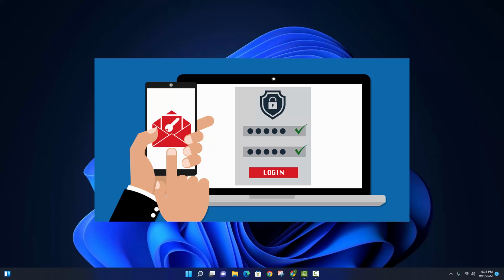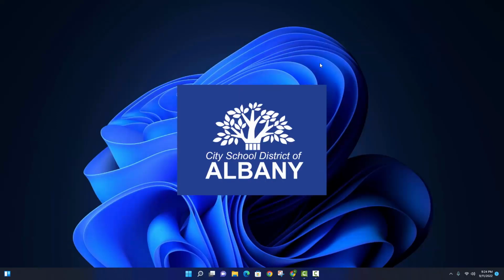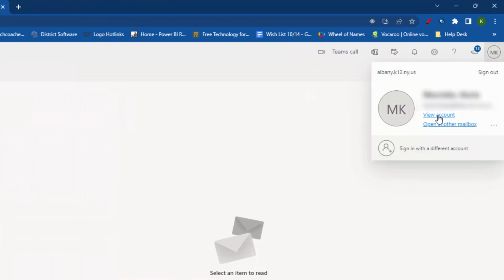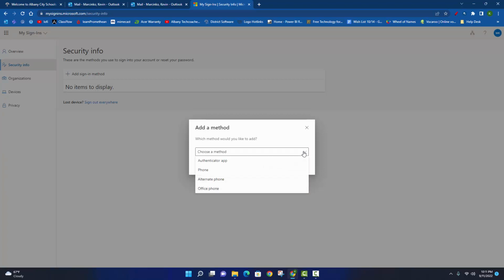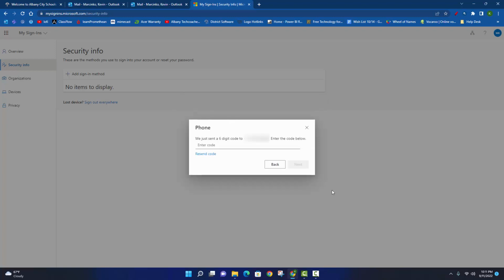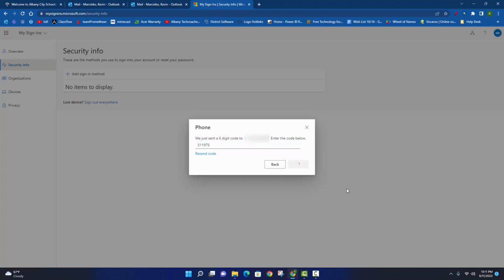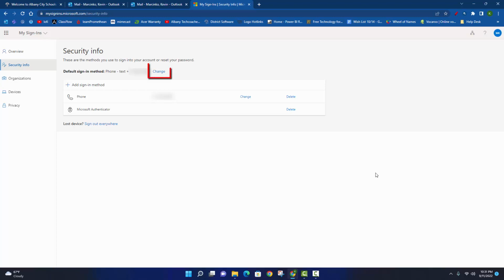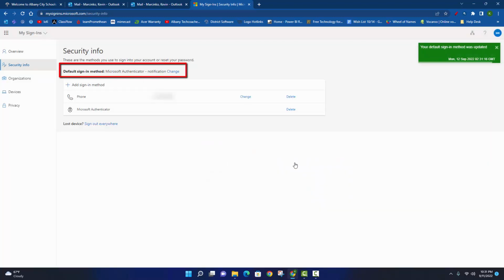Multi-Factor Authentication - Proactive Configuration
Multi-Factor Authentication (MFA) provides an additional layer of security by confirming an end-user's identity.  This video provides step-by-step instructions to proactively configure MFA for your account.